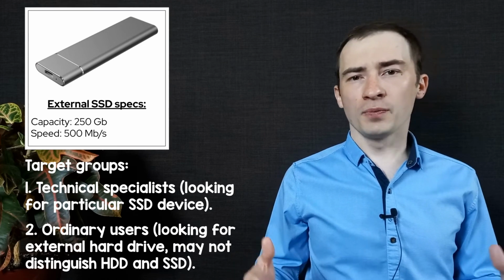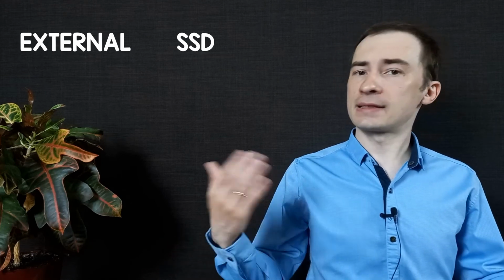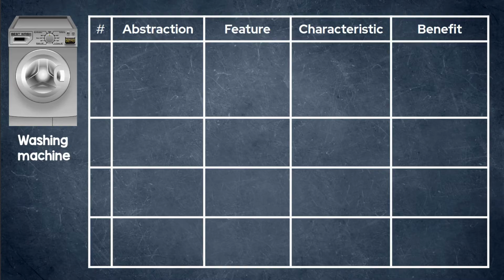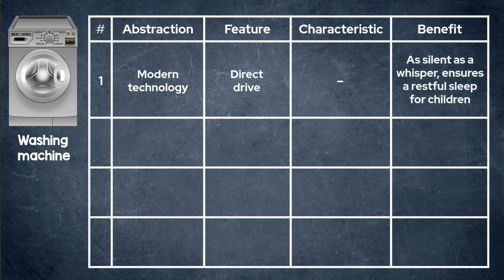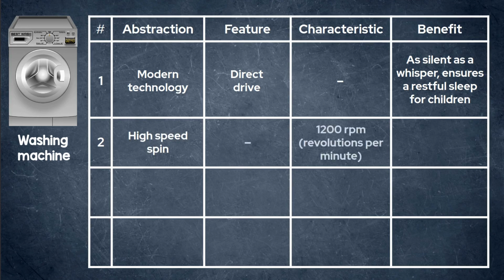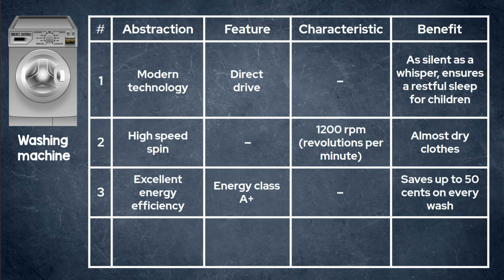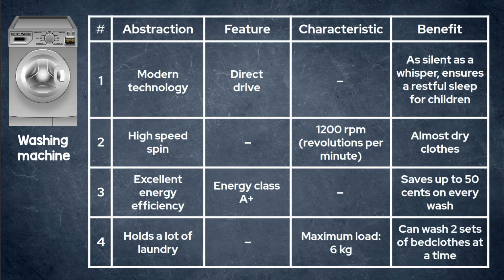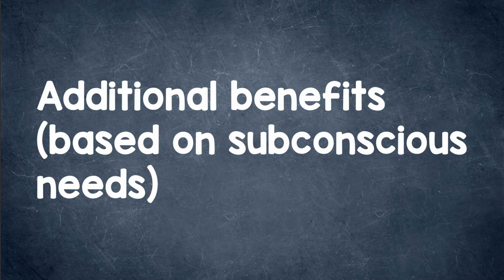Lesson 3. Features, Benefits, Specs and Abstractions - WHAT'S THE DIFFERENCE in Copywriting?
Welcome to the third practical lesson of the course "Copywriting from zero in 30 days!". In the previous lesson we talked about the audience and its needs. Today we talk about how to cover these needs with features, benefits and specs. With illustrative examples of turning features and specs into benefits. We also consider the differences between these essences and abstractions.

Timecodes:

00:00 Beginning
00:26 What are the features, specs, benefits and abstractions?
02:20 Illustrative example
05:37 More examples
06:55 Additional benefits (based on subconscious needs)
08:28 Industry benefits VS company ones
10:20 Practical task for self-test